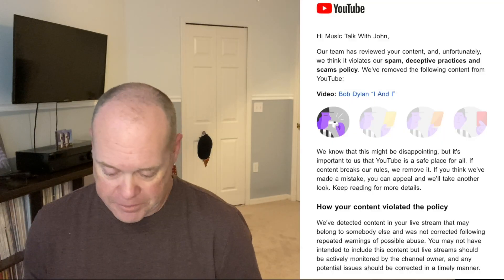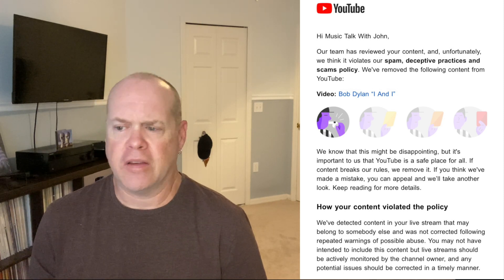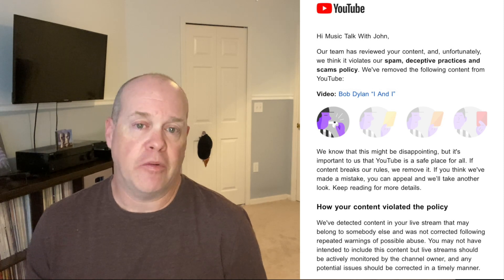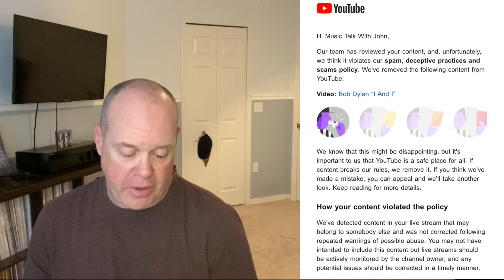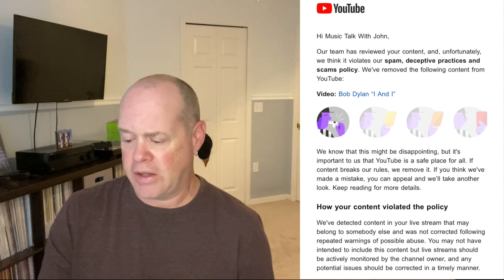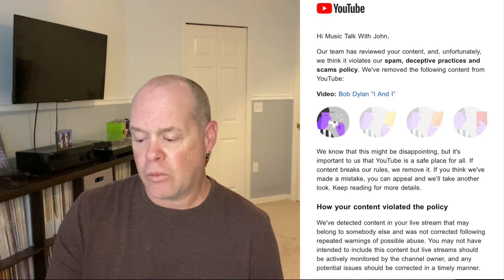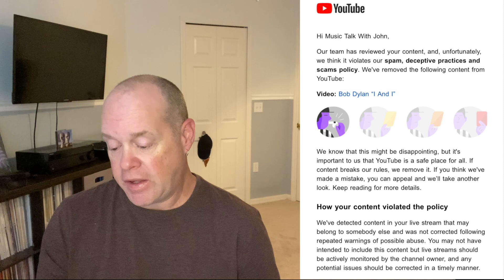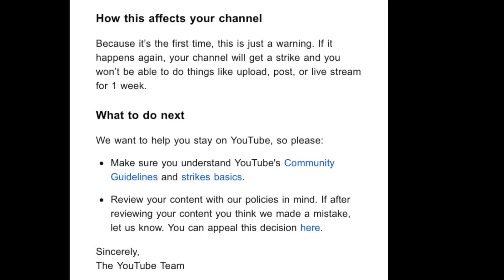My First Copyright Strike + Advice For Using Copyright Protected Music On Youtube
So, I was given my first copyright STRIKE on Youtube. How did it go? Watch and see.